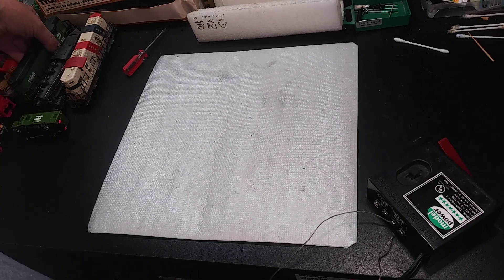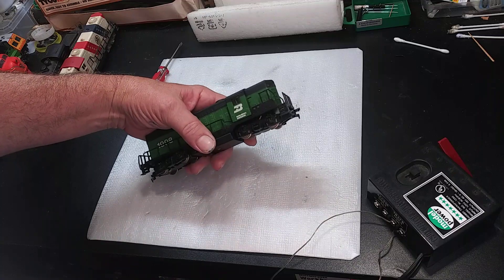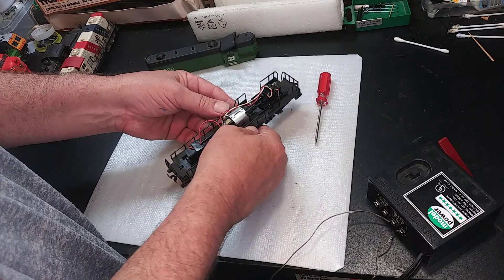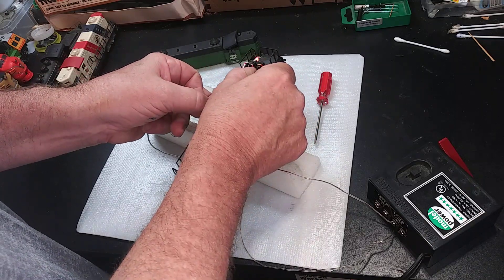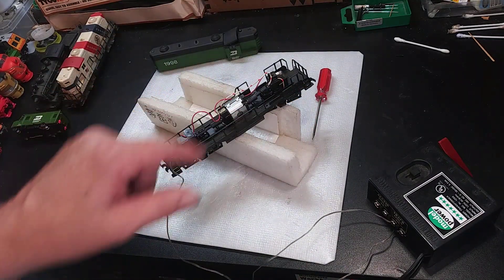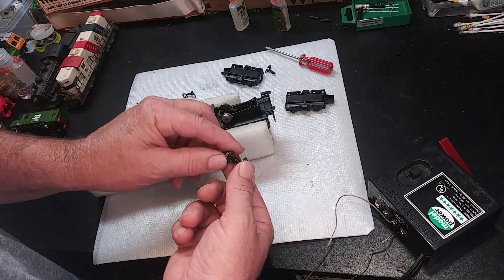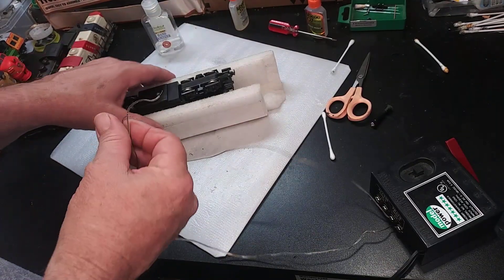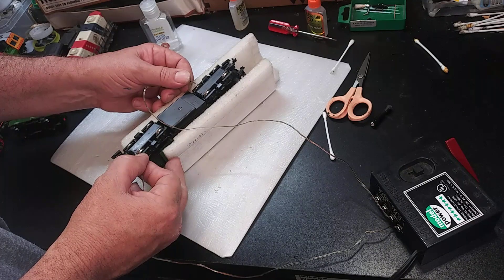AHM Burlington Northern needed a tune up#modelrailroad